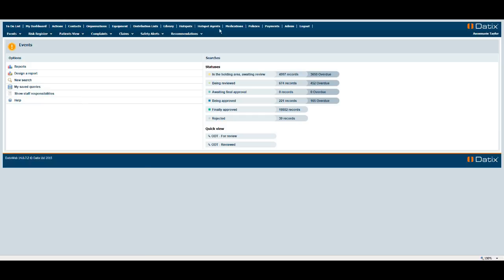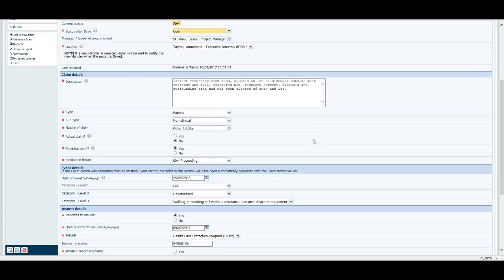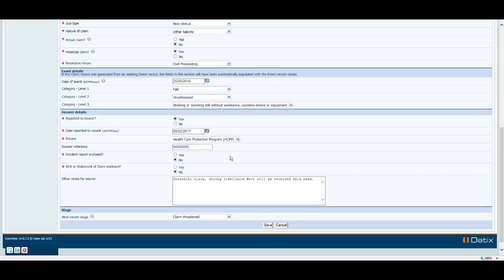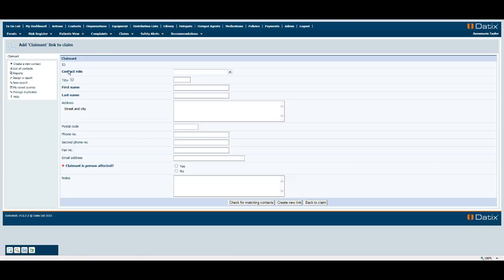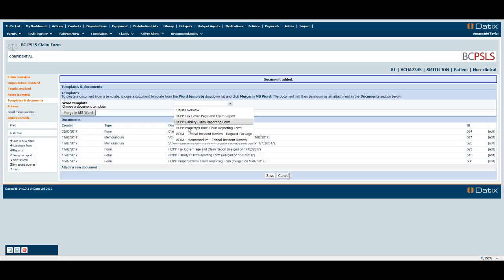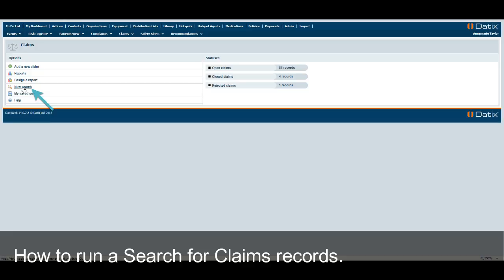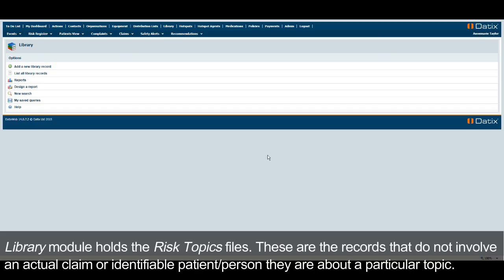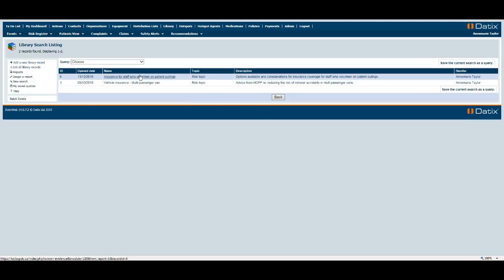Overview of the new BC PSLS Claims module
This video provides a walk through of the new web Claims module within the PSLS. It goes through the Claims form, Saved Queries, Reporting, Library Risk Topics, Dashboard and much more.